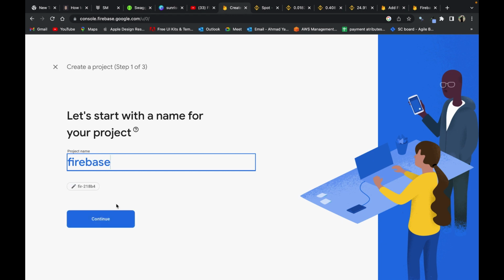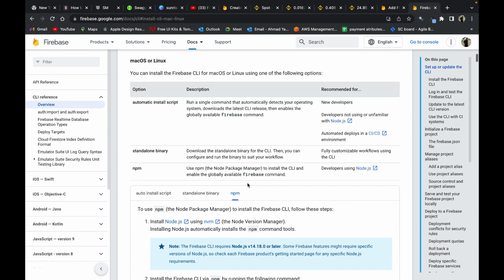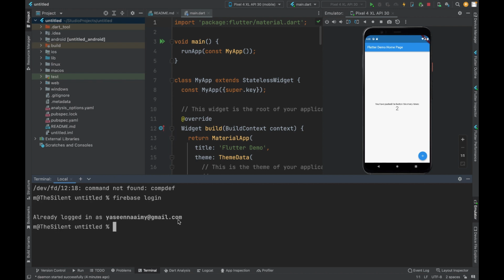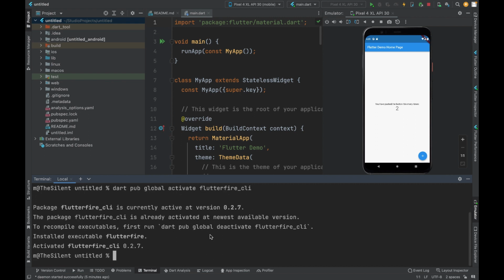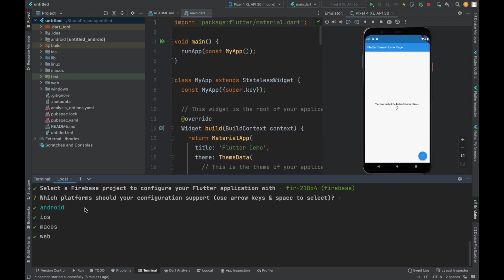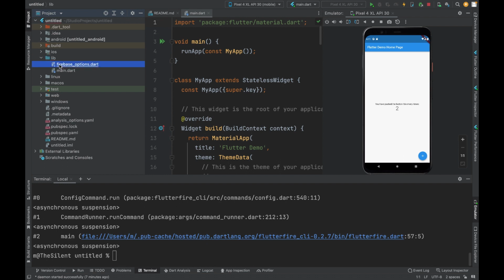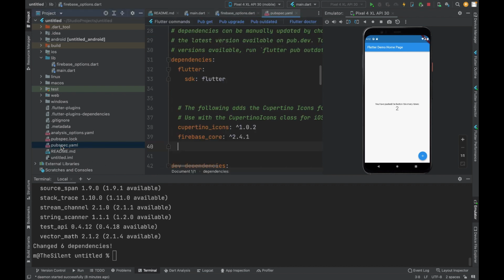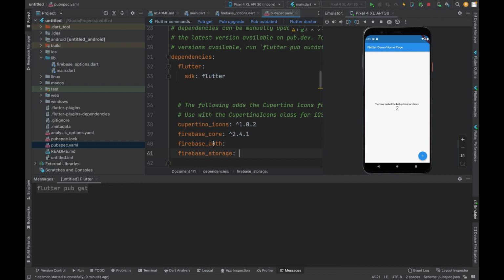How to connect Firebase with flutter 2023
Welcome to the official YouTube Channel of Yaraan Academy
In this Video we will talk about how to connect firebase with flutter in 2023 for free

Yaraan Academy is all about Penetration Testing, Bug Bounty, Social Engineering, Real Time Hacking, Programming, Designing, Android Processes And Threads.
We upload daily or weekly videos for you guys if you guys were facing with any type of issue during or after the lecture feel free to ask me in Comment Section or message me on social media.

Get inspired on Instagram: @yaraanacademy